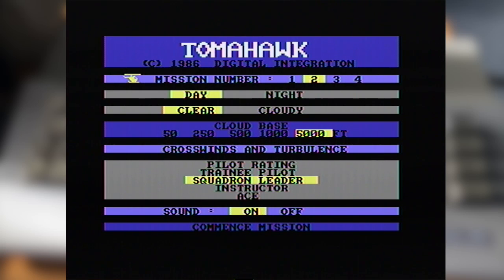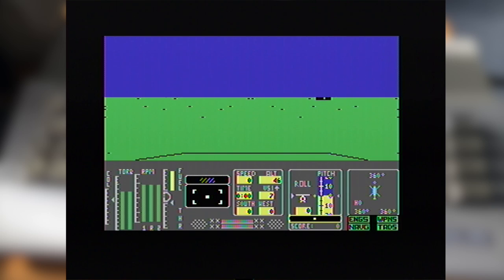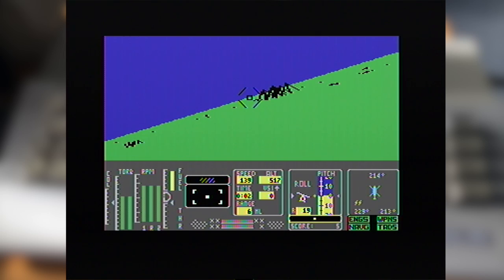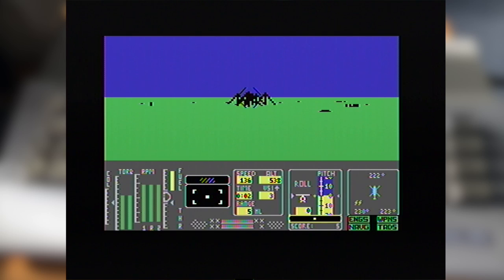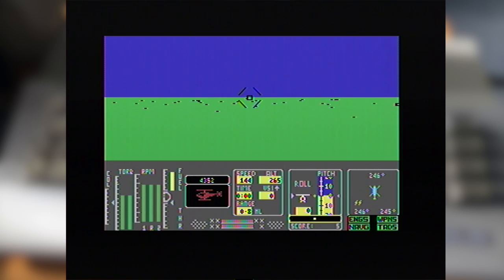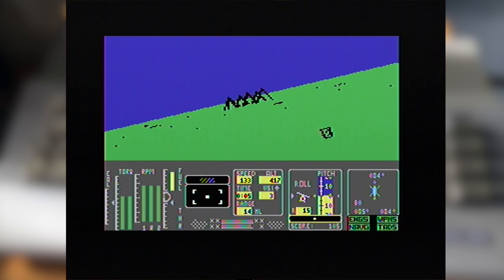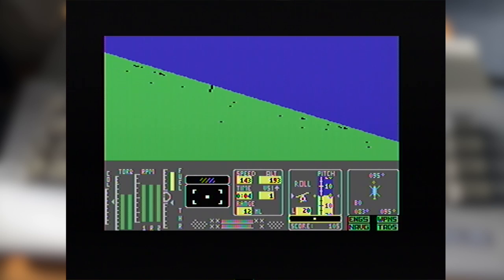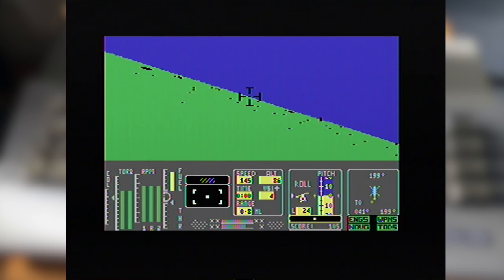Rob Plays "Tomahawk" (C64)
A (not-so) brief play (with review/commentary) of the C64 conversion of Tomahawk developed & published by Digital Integration in 1986. All gameplay footage was captured right off my trusty PAL C64C, with games loaded via a 1541 Ultimate II interface.

If you want more retro bits from me, I'm also on Facebook